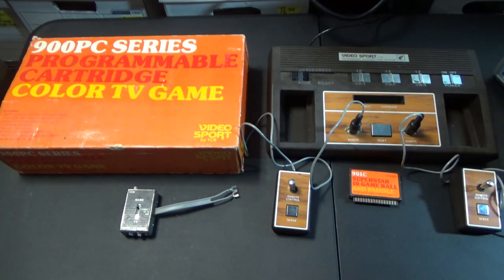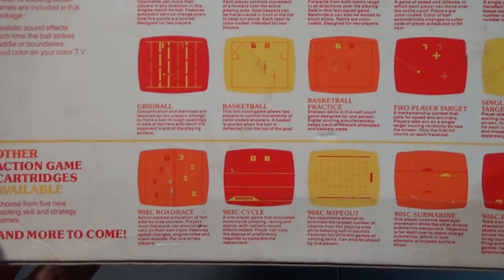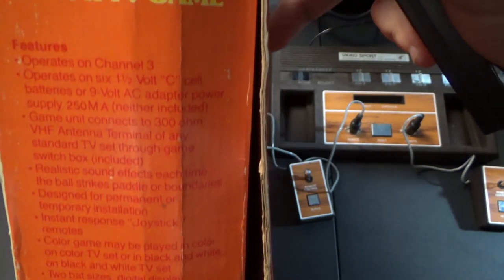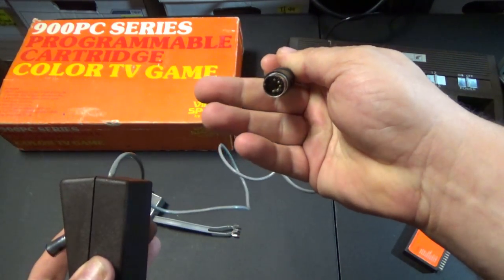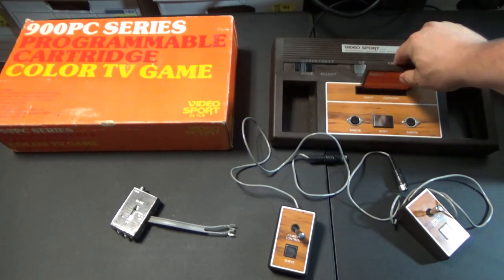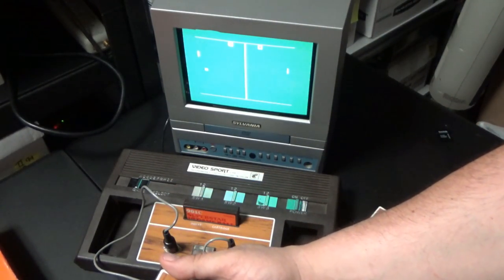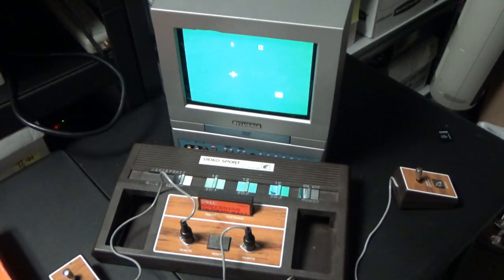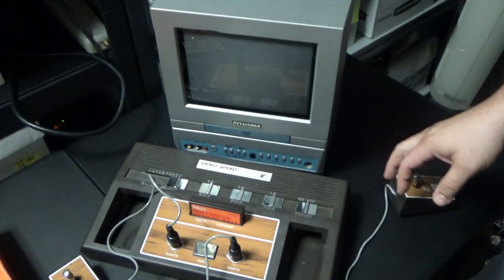RARE U.S. Classic Console Discovered!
Upon doing further research and having discussions with other collectors, I am fairly certain that the 900PC Series Programmable Cartridge Color TV Game is an unidentified North American release.  While there have been a few to surface in the last few years, I have one of two working models, and was the first to show a working unit.   This is the first video footage of one functional.   This is the same hardware used in the PC-50X line of consoles released in Europe.    I would like to know more about this!

Huge thanks to Mike Sanderson for all the thumbnails on my channel.